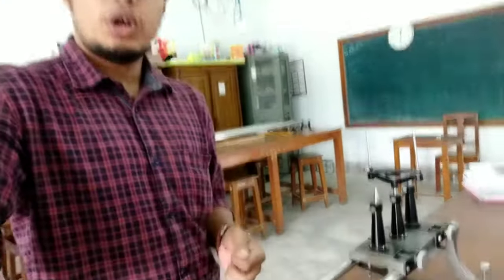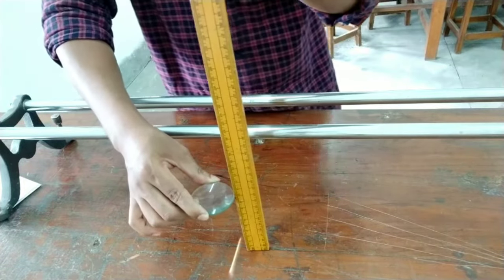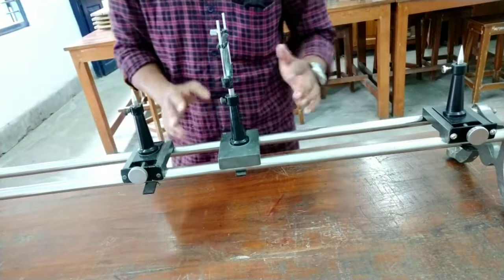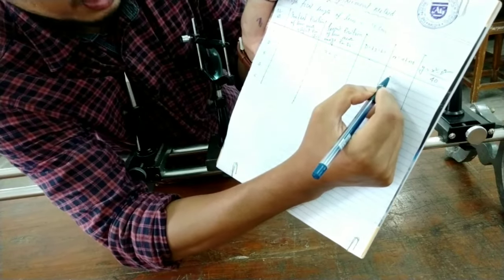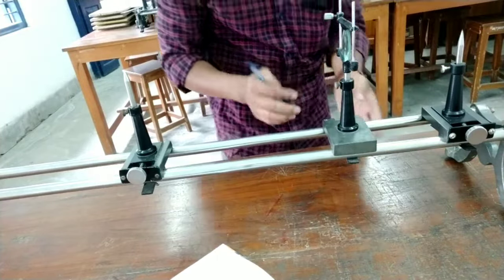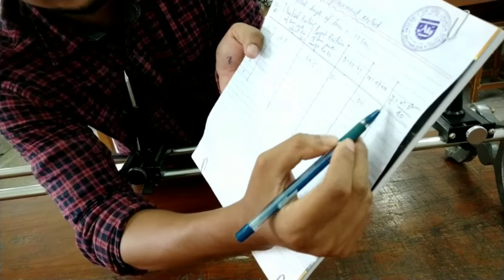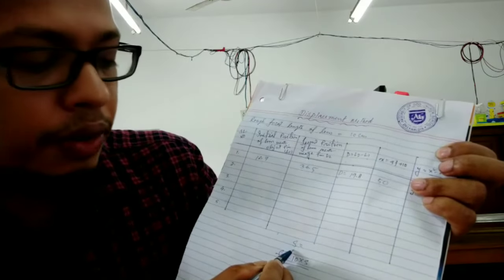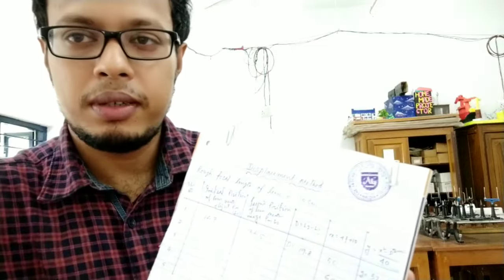How to find focal length of convex lens by displacement method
Find the focal length of the lens by displacement method